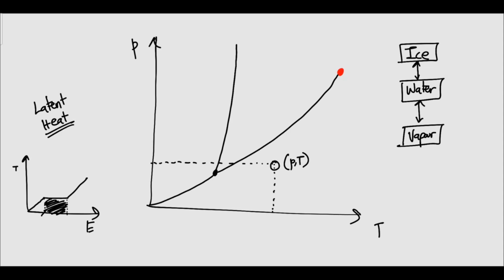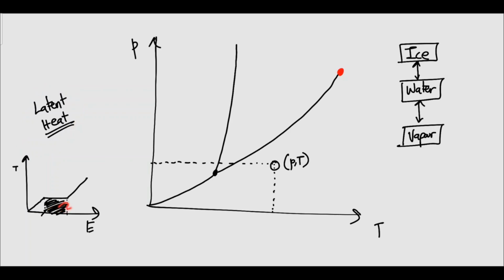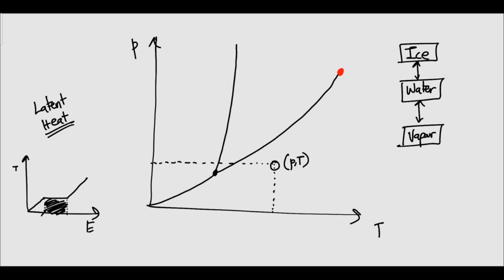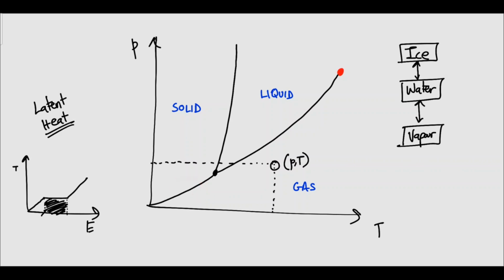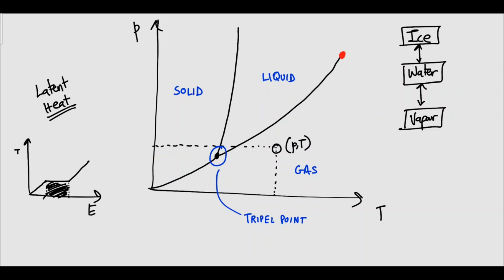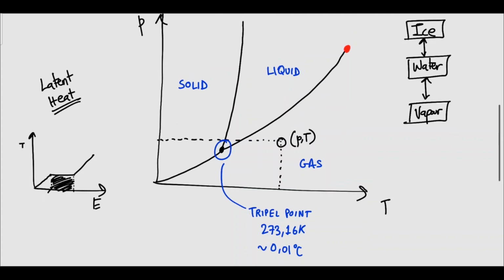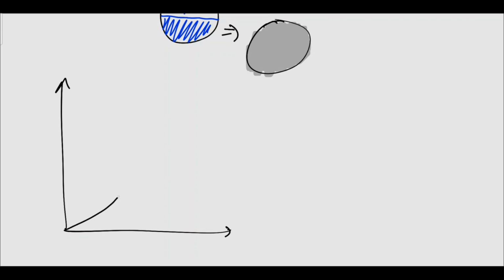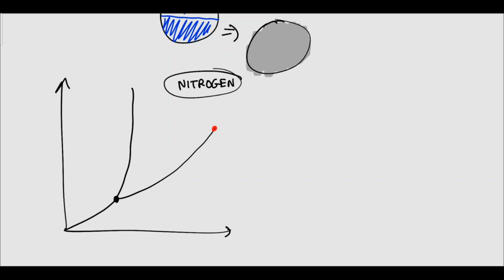Phase diagrams and phase changes || Axiomatic Thermodynamics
In this part of the axiomatic thermodynamics series, we introduce phase diagrams and phase transitions as a way to understand how thermodynamic systems change between different states of matter. The video discusses the basic structure of phase diagrams and explains how regions corresponding to solid, liquid, and gaseous phases are separated by phase boundaries.

The lecture gives an intuitive overview of important concepts such as coexistence curves, equilibrium between phases, the triple point, and the critical point. Phase transitions are discussed from a thermodynamic point of view, with emphasis on how macroscopic state variables such as pressure, temperature, volume, entropy, and chemical potential help describe changes between phases. The goal is not to provide a strict microscopic derivation, but to motivate the role of phase behavior within axiomatic thermodynamics.

The material presented in this video has been gathered and prepared with reference to two books: Theoretical Physics 5 by Nolting and Theoretische Physik 4 | Thermodynamik und Statistische Physik by Bartelmann and co-authors, as well as lecture notes from TU Berlin.

Any similarity to any person, property, organization, or real-life entity is unintended and purely coincidental.